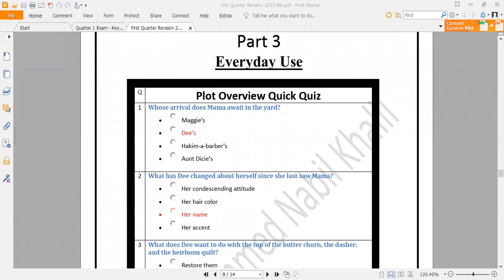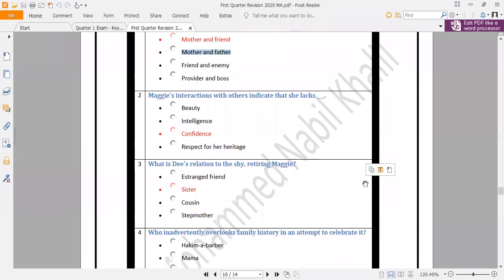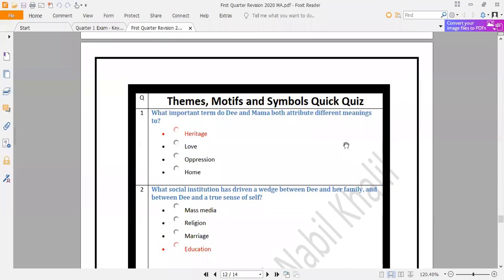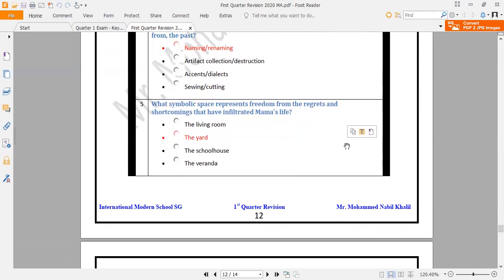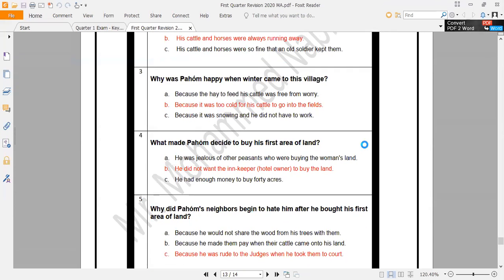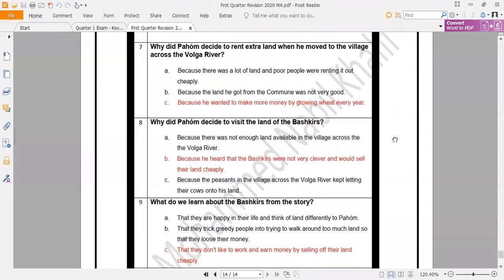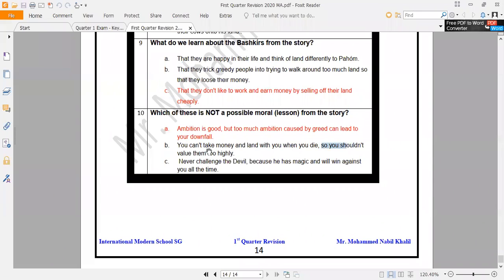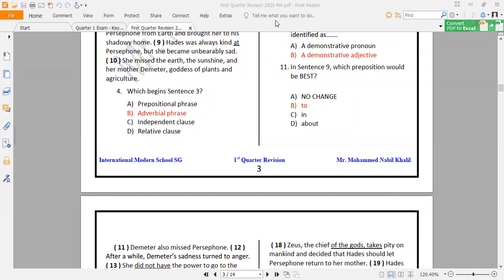G10 Rev Lit